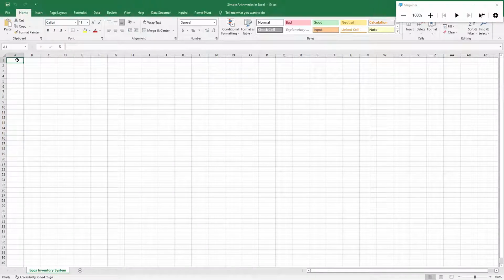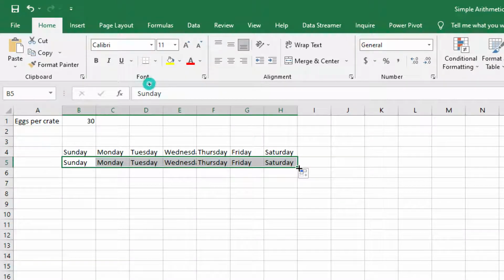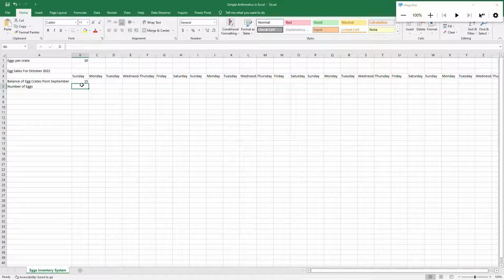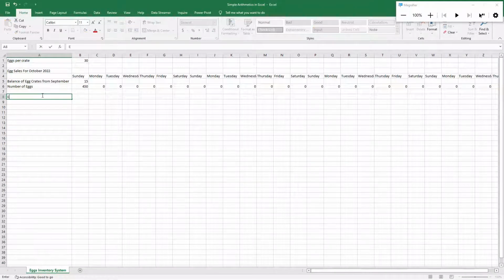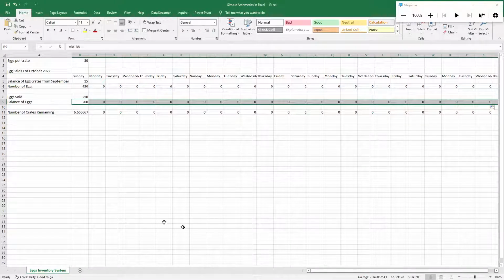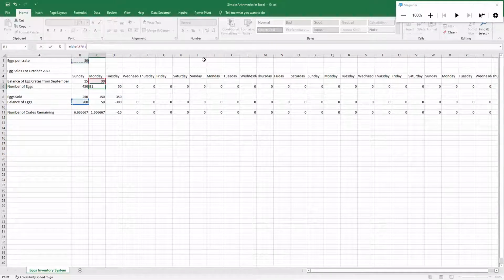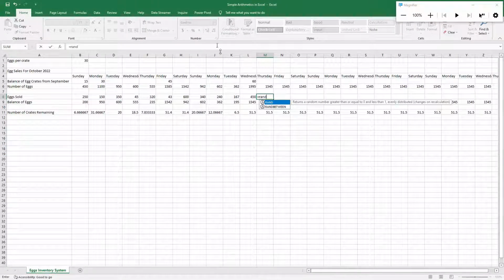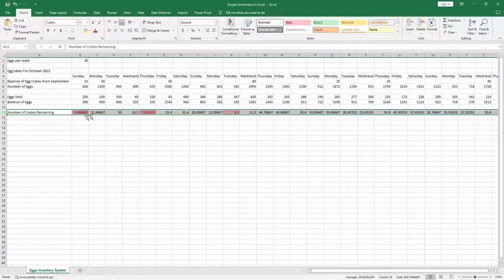HOW TO ADD, SUBTRACT, DIVIDE AND MULTIPLY IN EXCEL | INVENTORY MANAGEMENT BASICS | LESSON 1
The tutorial shows the basics of creating automated calculated fields to explain some concepts of inventory management.